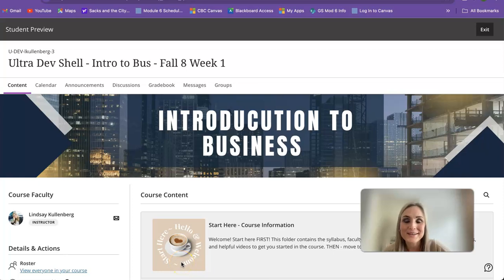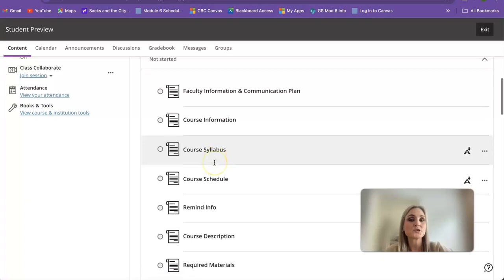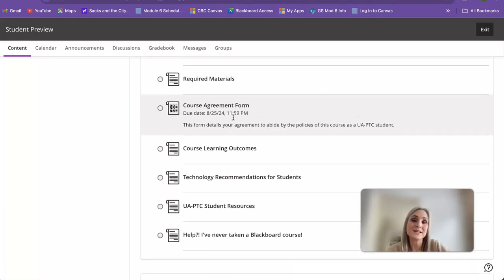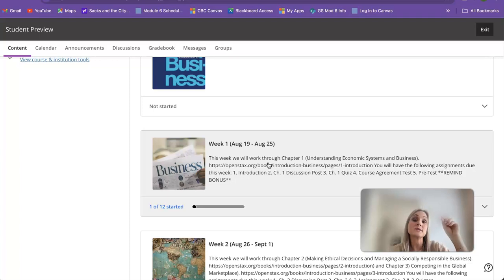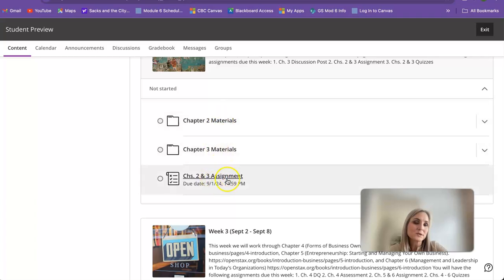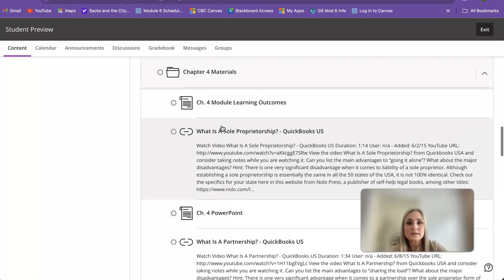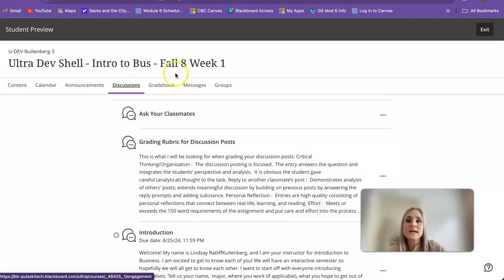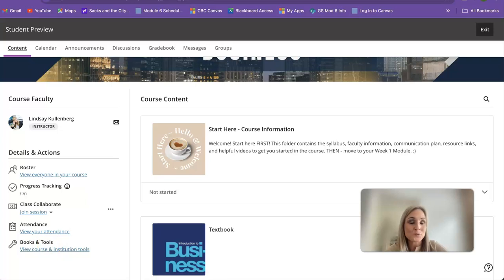Intro to Bus Welcome F24 8Wk